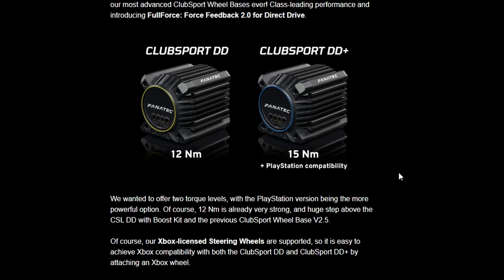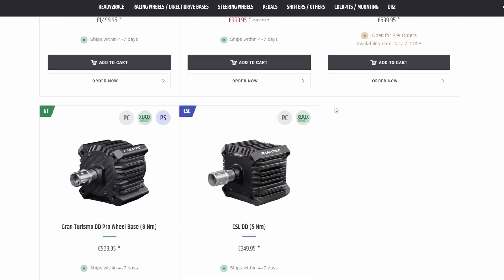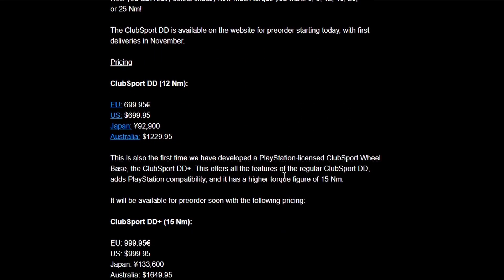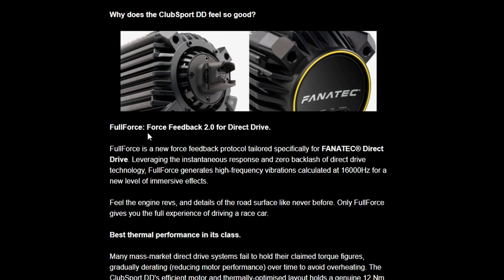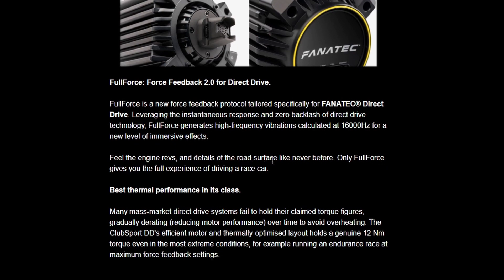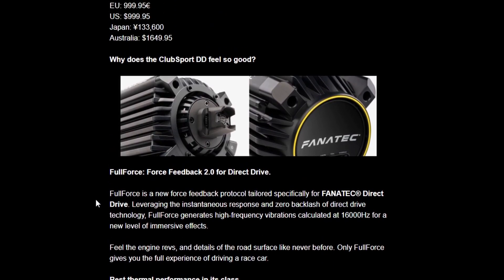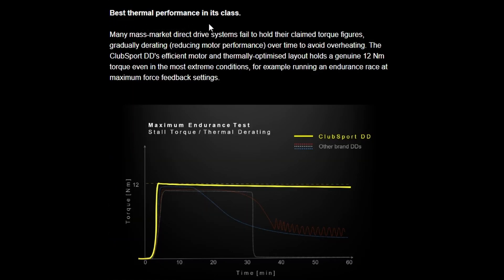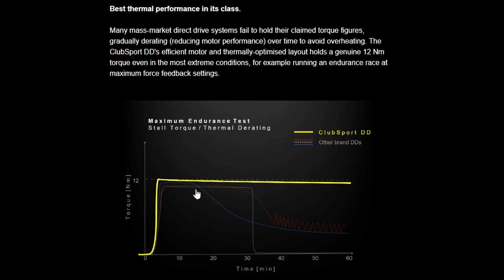15nm Clubsport DD for PLAYSTATION - No Waiting This Time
Playstation users rejoice, no more second citizen status.

Links to Fanatec WheelBases Page where experience tells me the Clubsport DD will likely appear hours before official release: